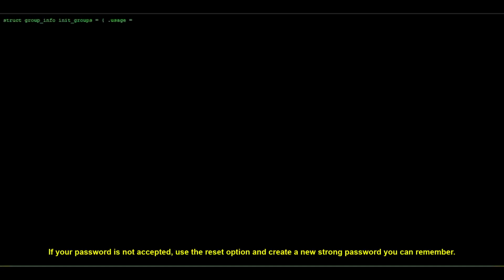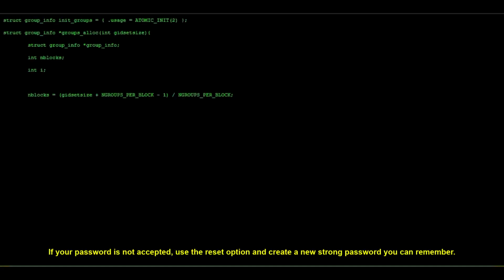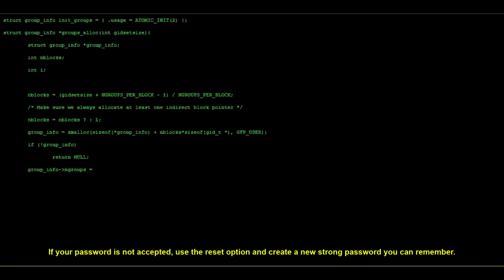How to install DocuSign for LinkedIn Contract Sharing - Complete Guide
In this comprehensive guide, learn how to seamlessly install DocuSign for LinkedIn contract sharing. Whether you're a freelancer, business professional, or entrepreneur, this step-by-step tutorial will help you integrate DocuSign into your LinkedIn profile, making it easier to send and sign contracts directly through the platform. Boost your productivity and streamline your workflow with our easy-to-follow instructions.